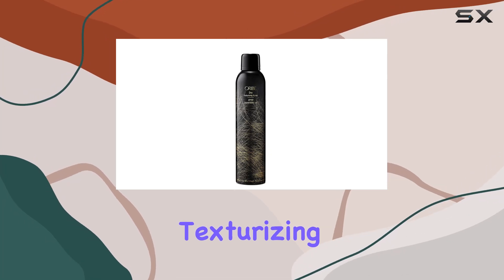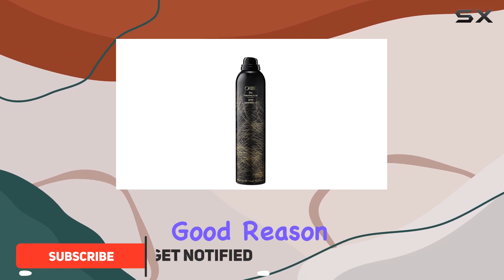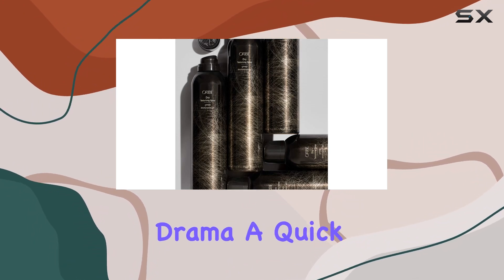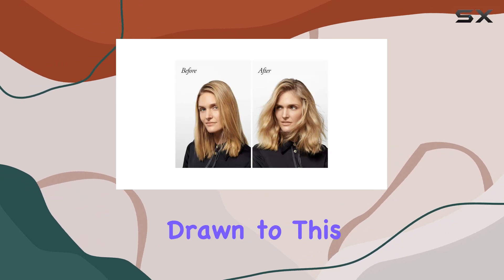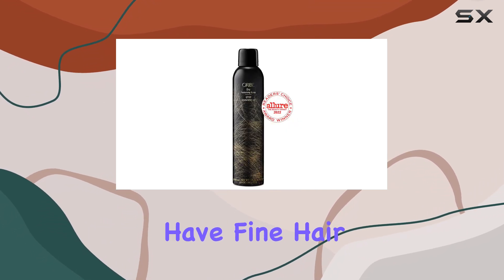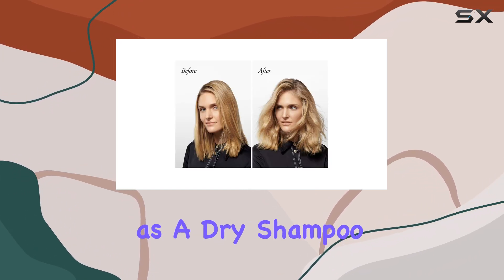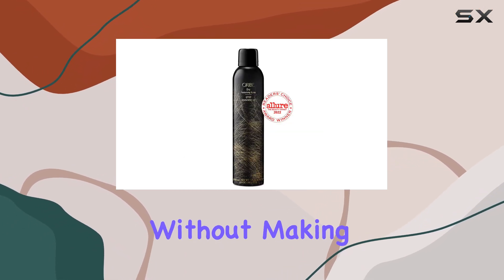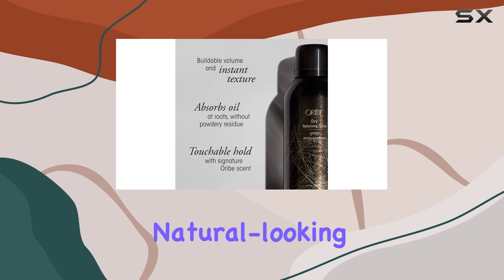Oribe's Spray: Volume & Texture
0:00 Intro
0:07 Review

Things that we mentioned in this video:
Oribe Dry Texturizing Spray : B003NXM9HS